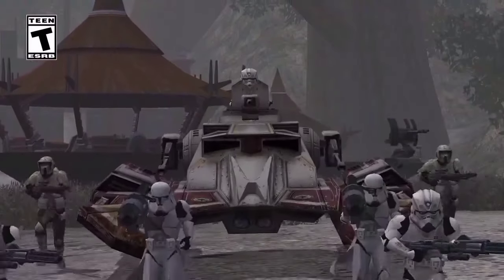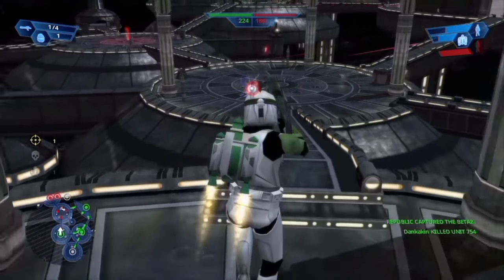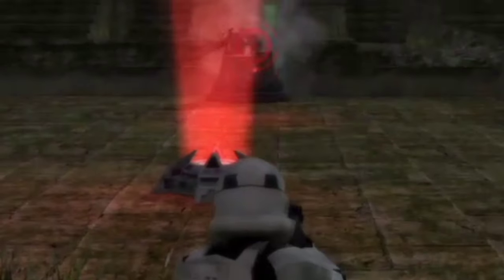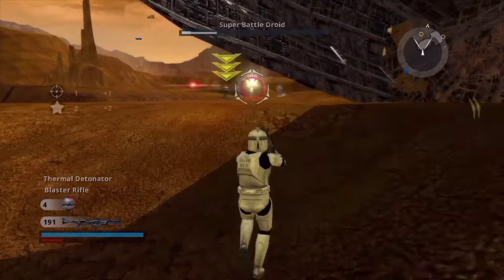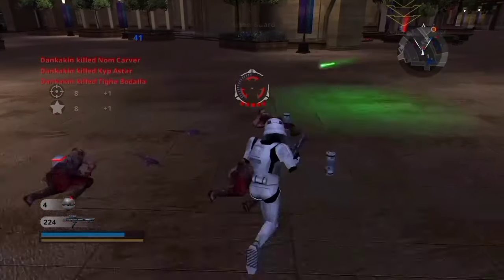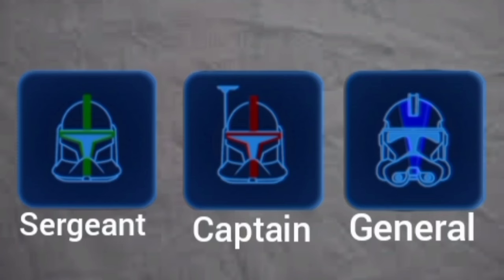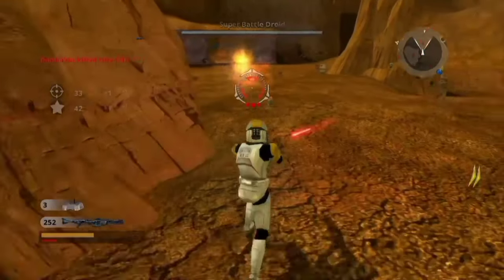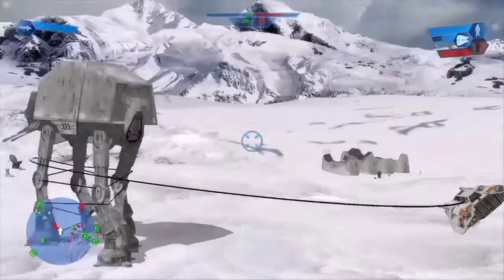Are The Classic Collection's Achievements THAT BAD ?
For the past couple weeks I've worked on getting every achievement in Star Wars Battlefront The Classic Collection, essentially a huge grind, and here is my guide and tips and tricks.

Game - Star Wars Battlefront Classic Collection
Style - Guide

Chapters / Timestamps

0:00 - intro
0:28 - Clone Wars Campaign
1:52 - Galactic Civil War Campaign
3:47 - Rise Of The Empire / 501st Journal Campaign
6:07 - Battlefront 2 Medal Achievements Tips And Tricks
8:32 - 2 Miscellaneous BF1 Achievements